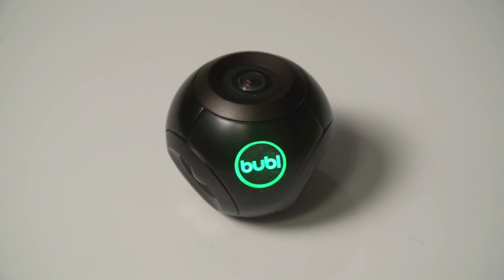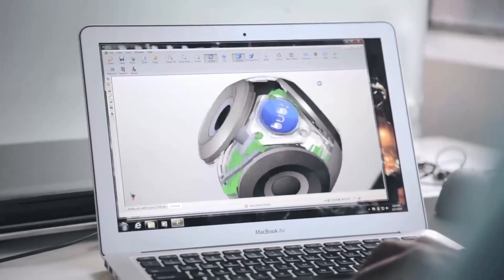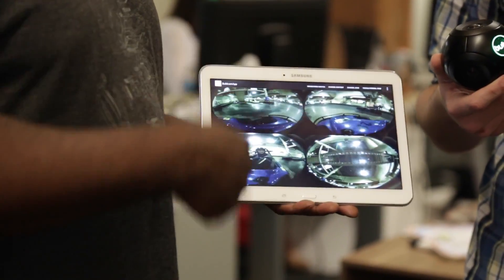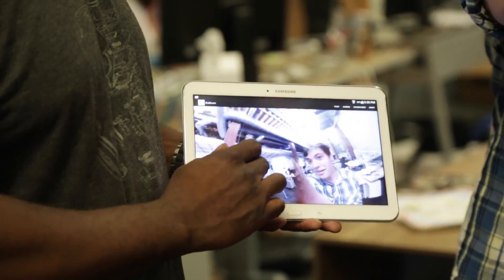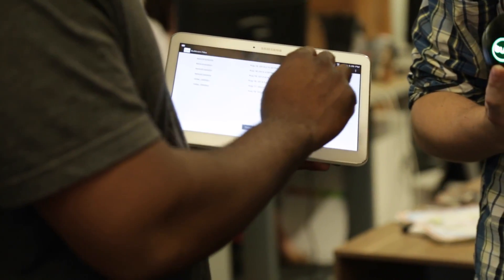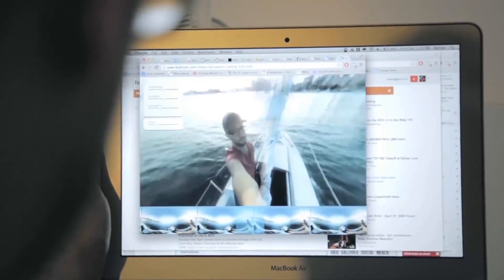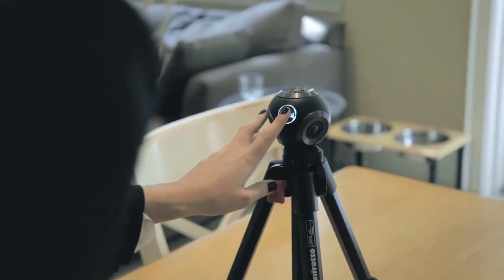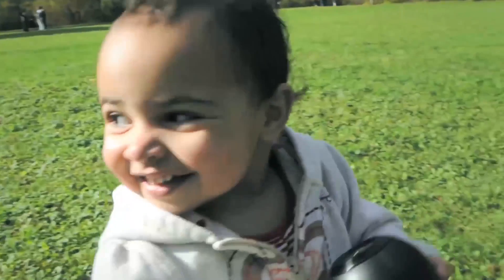Bublcam's 360 Degree Spherical Camera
Bublcam's CEO Sean Ramsay stopped by the office to show off the current version of the device, available for preorder for $579. The camera’s price makes it more of a “prosumer” device than something like a GoPro. That means that Bublcam has to find markets willing to pay more for the advantages that come with being able to capture a complete 360 degree sphere of video.